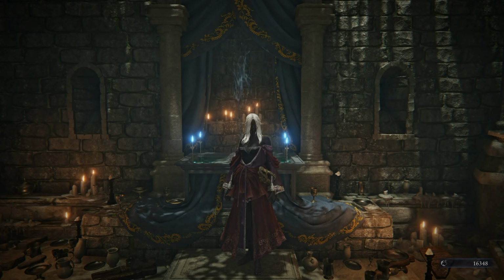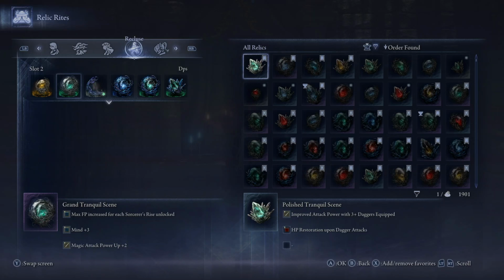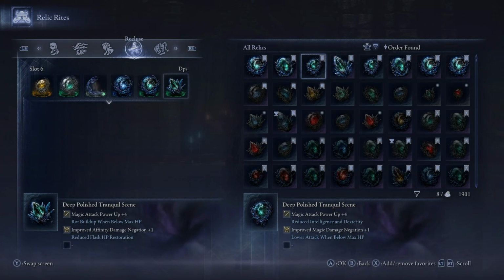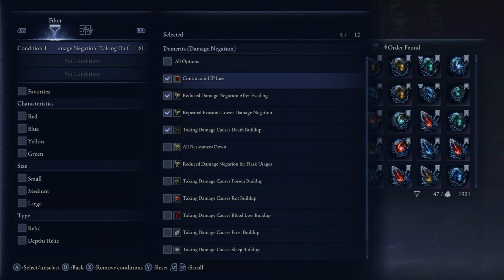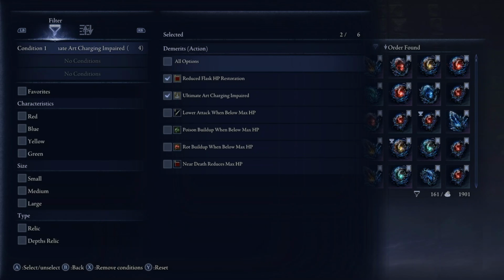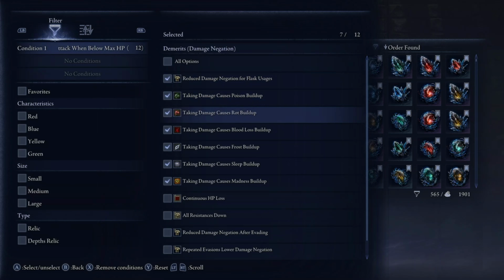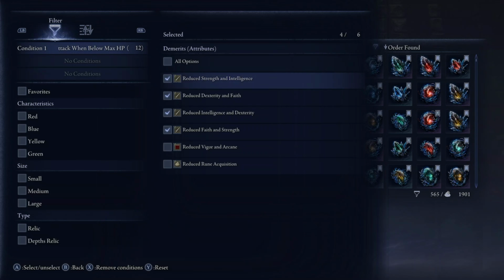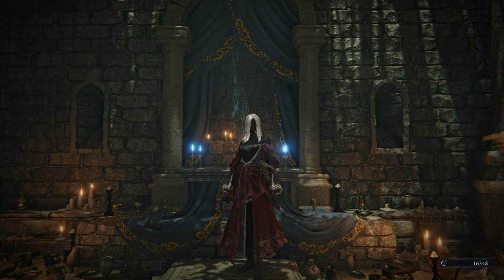Buffs and Debuffs on Relics - Nightreign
timestamps
00:00 intro
00:20 edit
00:45 buffs
05:33 debuffs
08:56 build compromises
09:56 outro